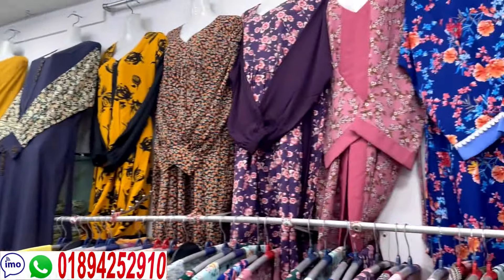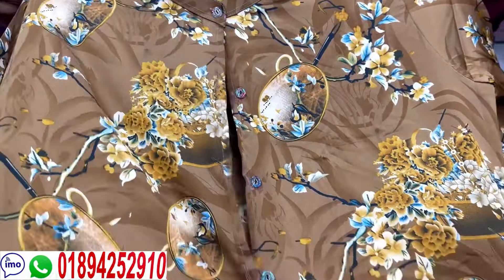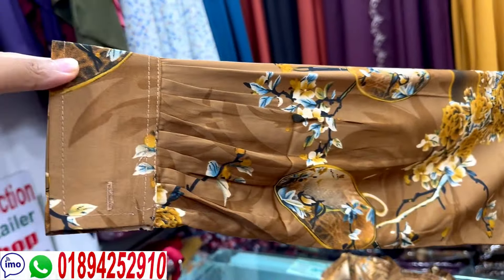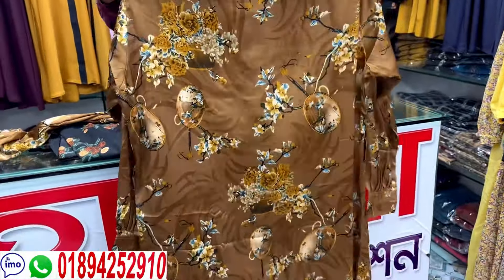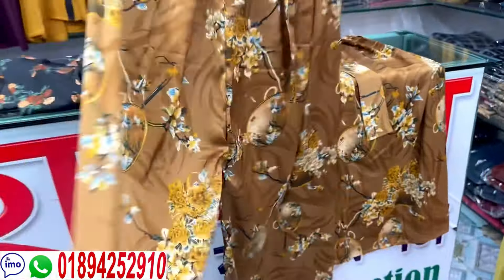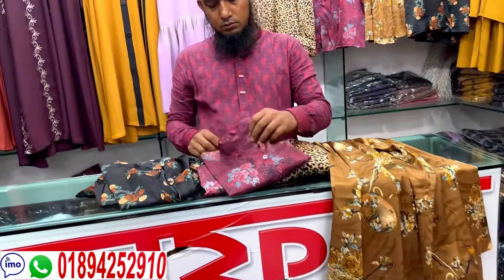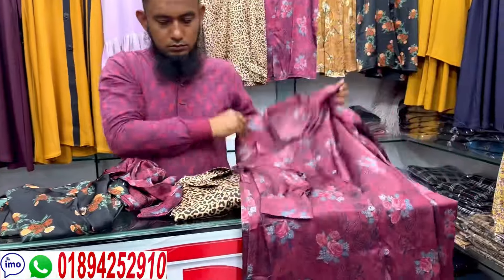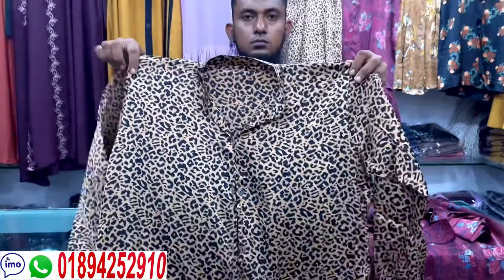প্রিন্টের কোর্ডস বোরখা কিনুন সরাসরি পাইকারী দামে | Co-ords borkha at wholesale price